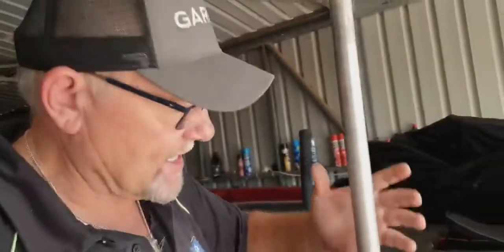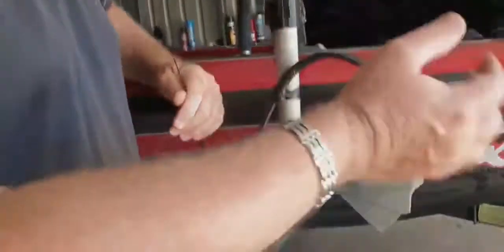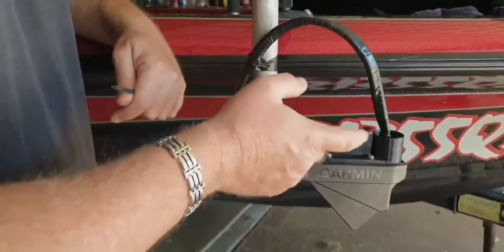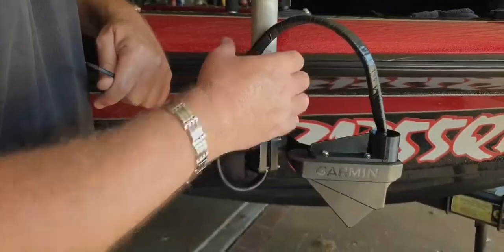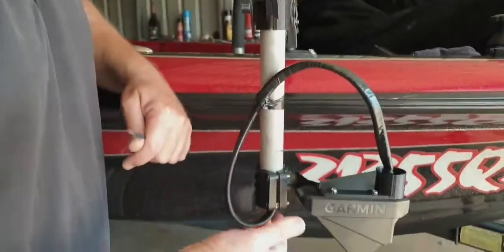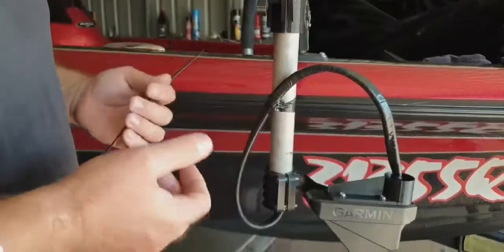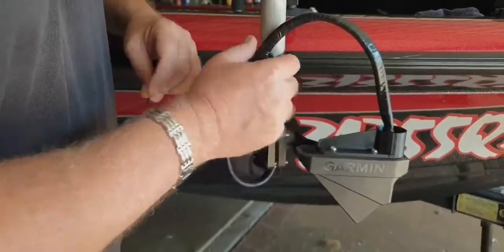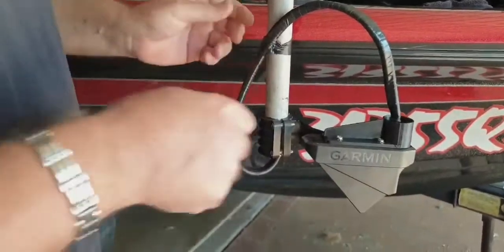YOU COULD BE DAMAGING YOUR GARMIN LIVESCOPE!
I have seen a lot of people doing this lately, without knowing the damage that they are doing to their Garmin Livescope.
So I want to share my Hot Tip for attaching their pole and live scope.